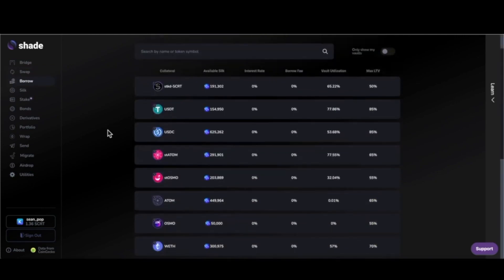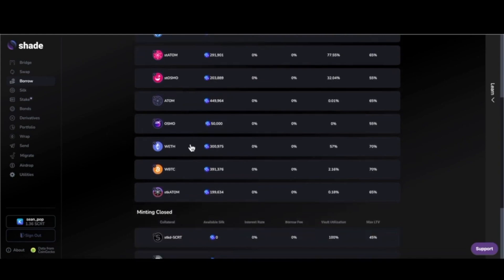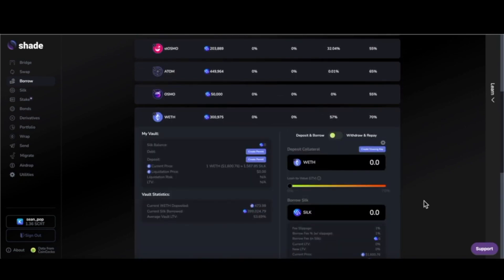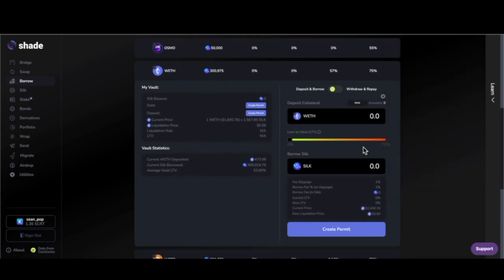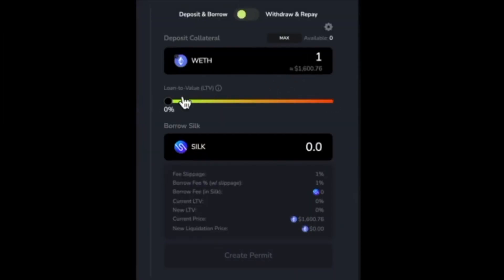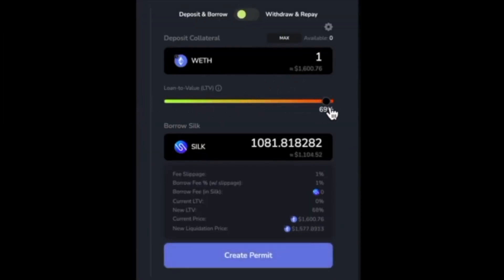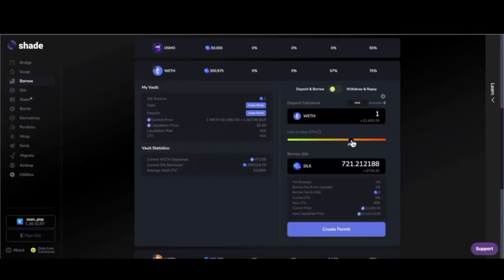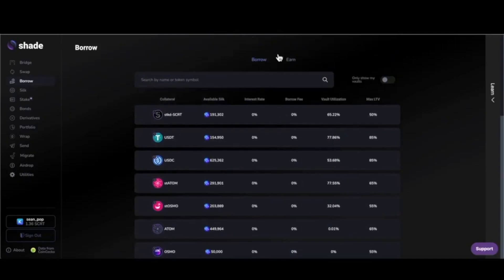Everything to Know on the Borrow Feature of the Shade App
The borrow feature, also called Shade Lend, allows you to borrow the Silk stablecoin by putting up other assets as collateral (depositing them into "Vaults"). You can also lend out your crypto assets to others who want to borrow Silk, and earn interest on your deposits.

There is a whitelist of tokens that the protocol will accept as collateral. Each whitelisted token has an isolated deposit pool known as a Vault. The isolated deposit pools means that price movement in one of your Vaults will not impact the loans you have in other Vaults. In other words, you are allowed to take out multiple loans at once, but each loan can only be collateralized by a single token. Each Vault has rules like interest rates, one-time fees for borrowing, maximum allowed loan sizes compared to collateral value, and discounts for selling the collateral if a loan can't be paid back. These rules help keep Silk stable.

If the value of your collateral drops too low compared to your Silk loan, your collateral may get sold at a discount to pay back the loan. This forced liquidation removes Silk from circulation to match the lower collateral value backing it.

Borrowing Silk provides liquidity while you keep exposure to your original crypto. Lending assets out earns you interest. Overall, Shade Lend lets you get yield from your crypto while maintaining Silk's peg through overcollateralization.